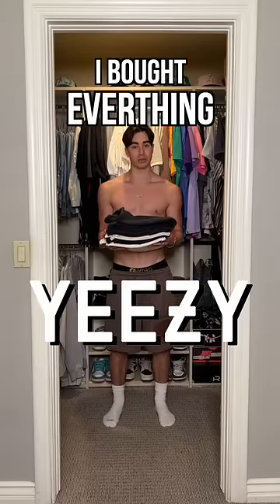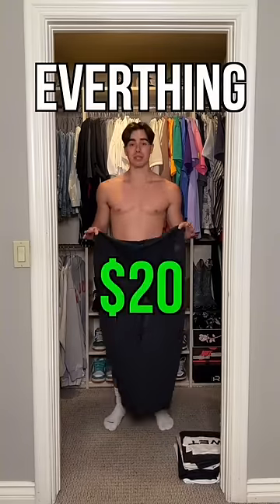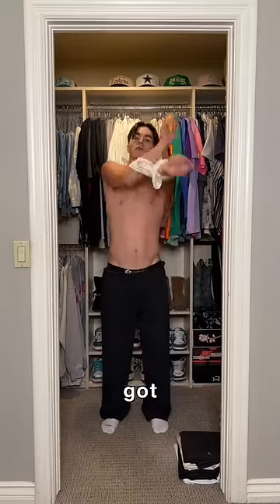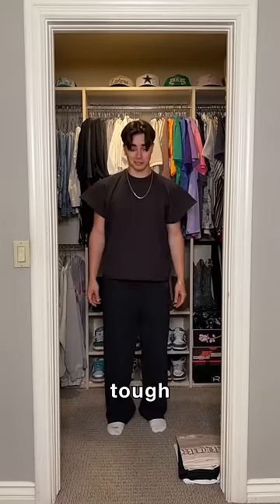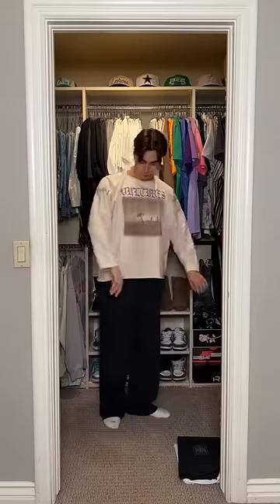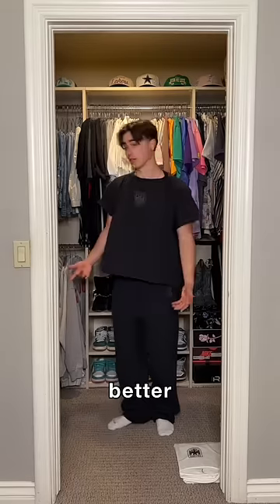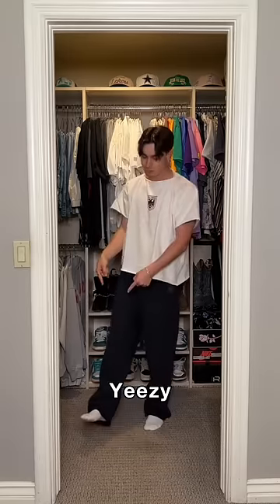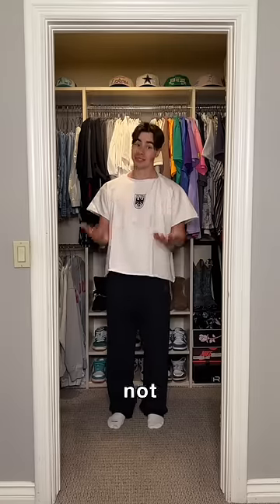Would You wear THIS?😬